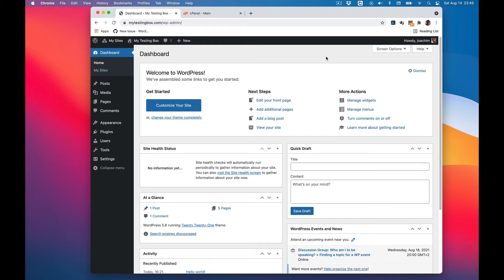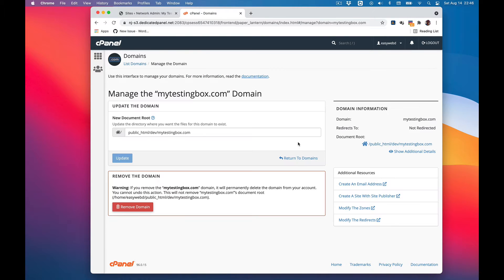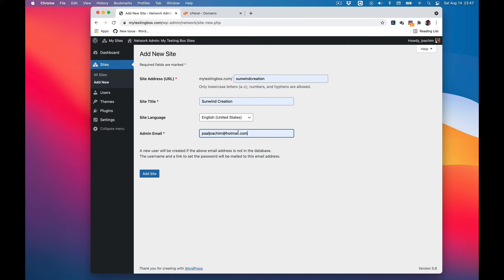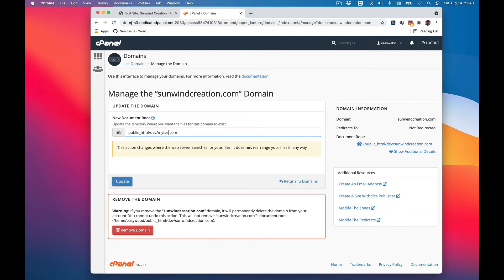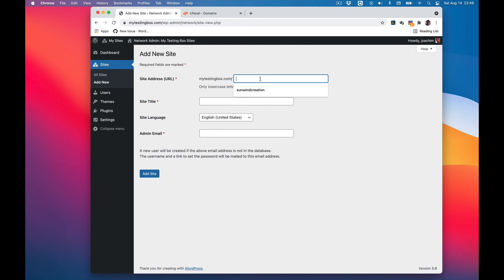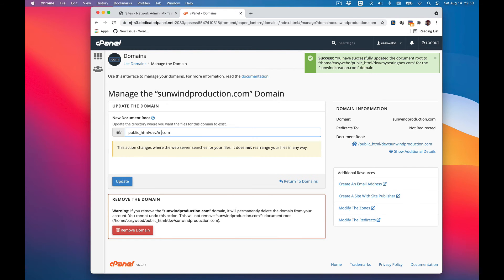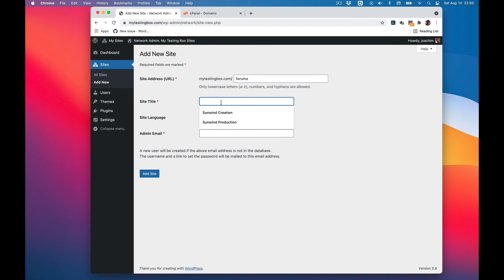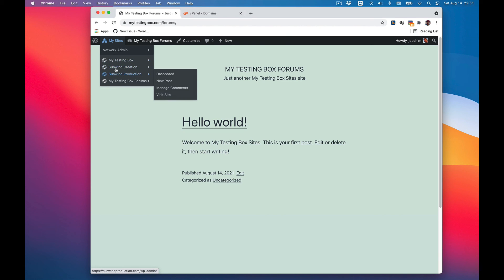Adding top level domains to a WordPress Multisite Network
How to add top level domains to a WordPress Multisite Network.
1. Add a sub site: Network Admin - Sites. Add New.
Add the name of the top level domain. Add the Site Title and Admin Email.
Click the Add Site button.

2. Login to your web host. Go to the Control Panel. To the Domains section. Find the domain you added to the multisite. Change the domains "Document Root" and have it point to the multisite "Document Root".

3. Go back to the WordPress Multisite Network Sites page. Edit the sub site you added. Change it to the correct domain name. Save the Changes and view the sub site. It should now show the top level domain.